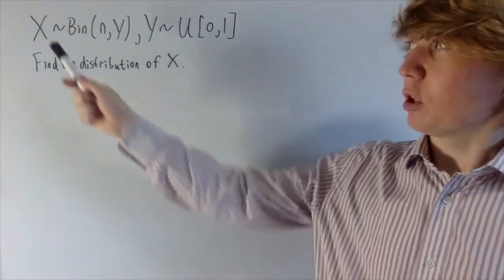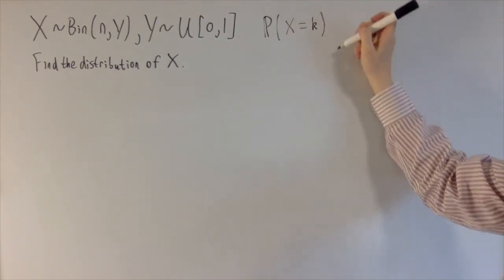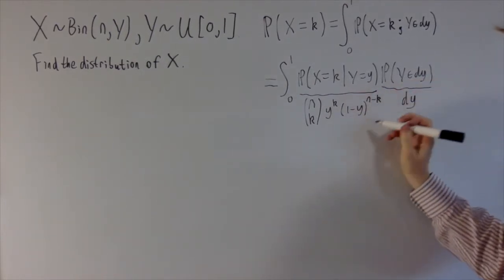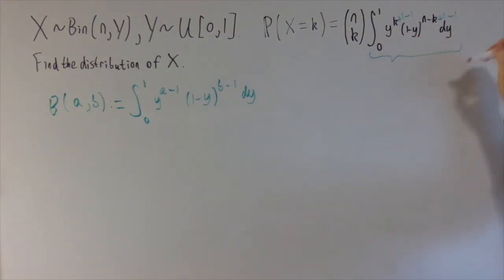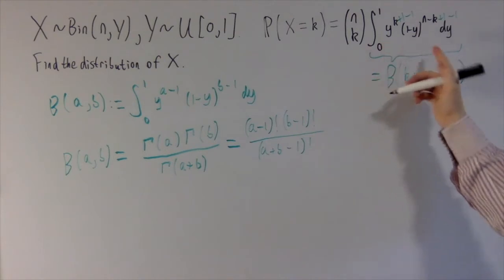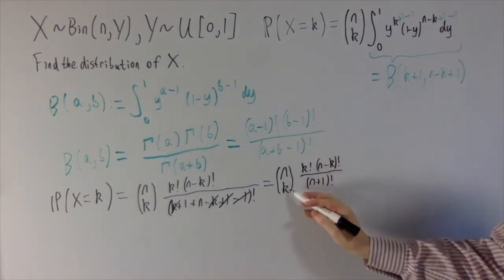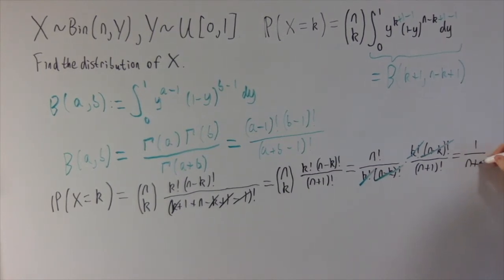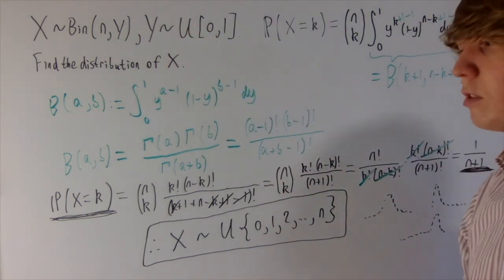Binomial + Uniform = Uniform Distribution!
A Binomial distribution, with probability of success determined by a uniform distribution, in fact has a uniform distribution!